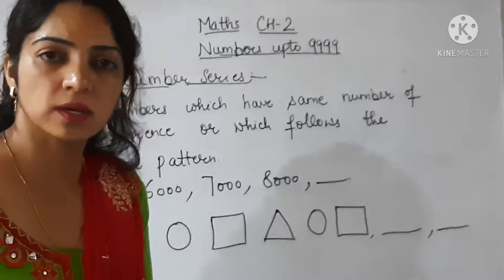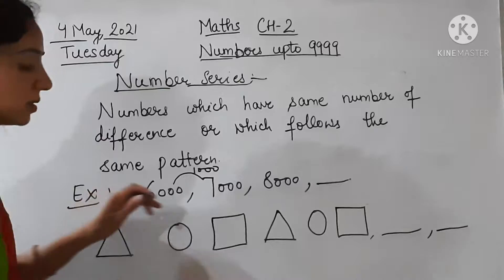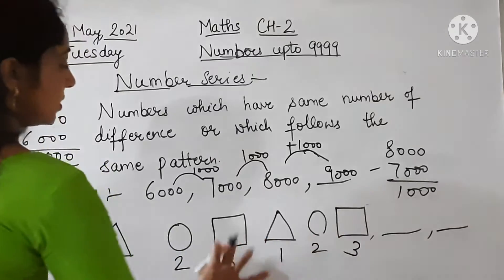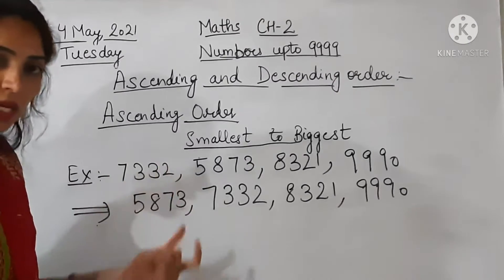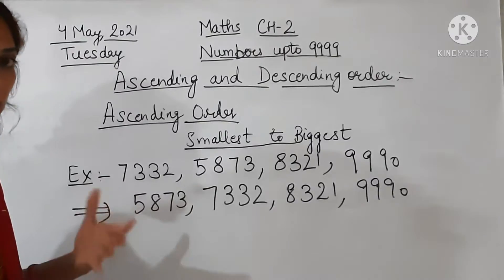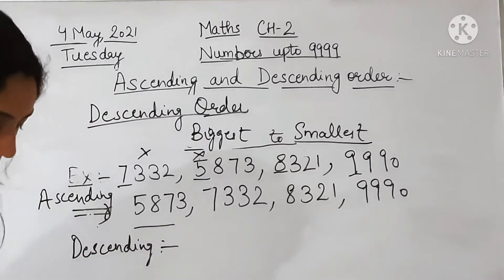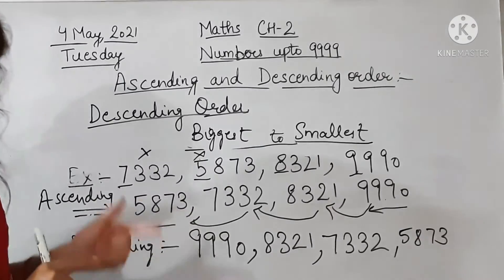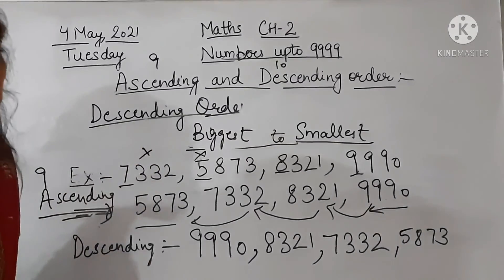Class-3, Maths, ch-3 ,Topic- number series & ascending and descending order